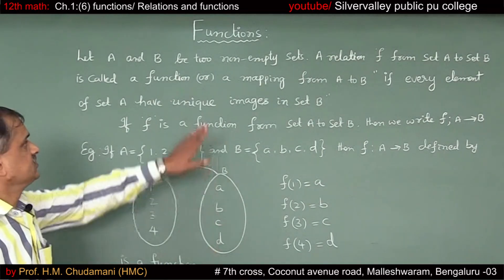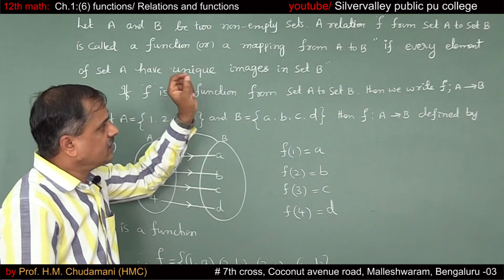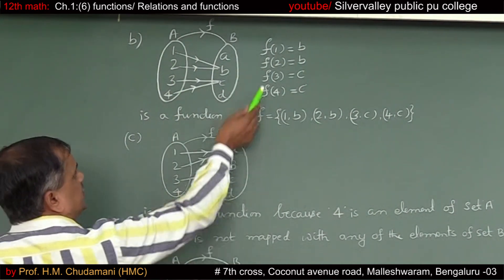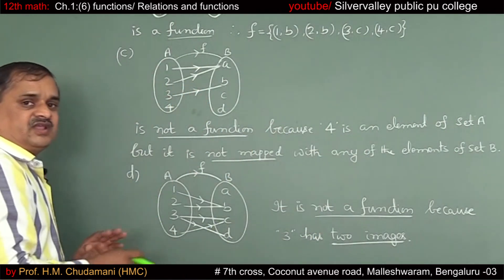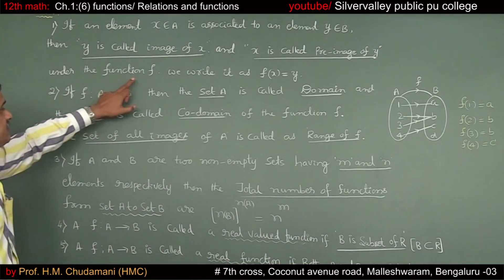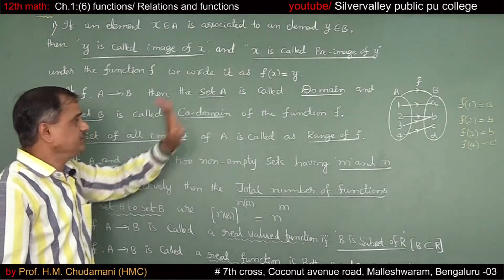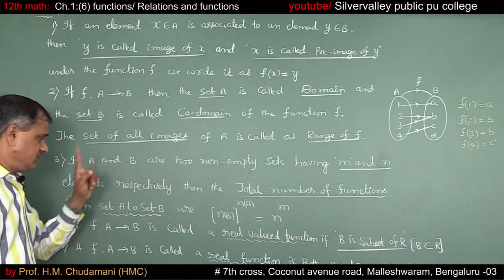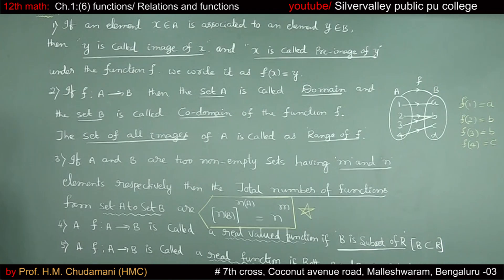Ch.1:[6]Functions/ Relations & functions/12th math/II PUC/Silvervalley Public PU College/Prof.HMC